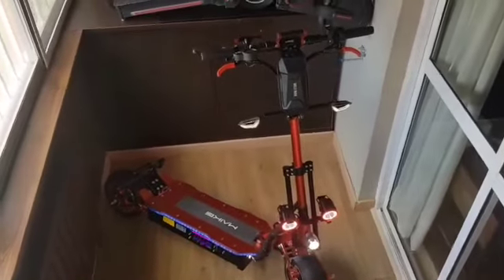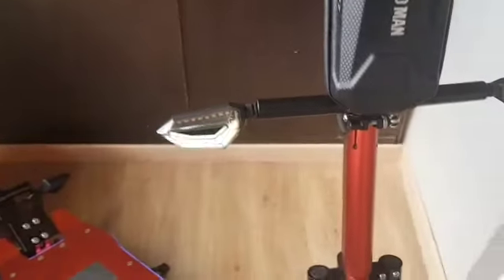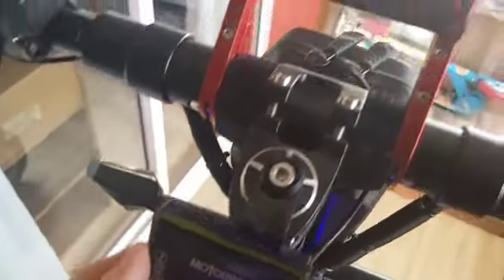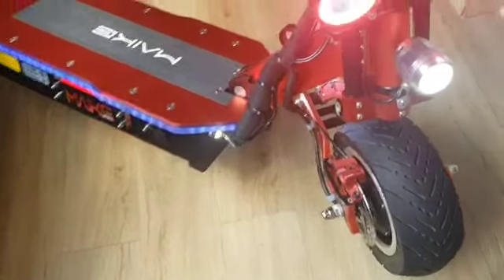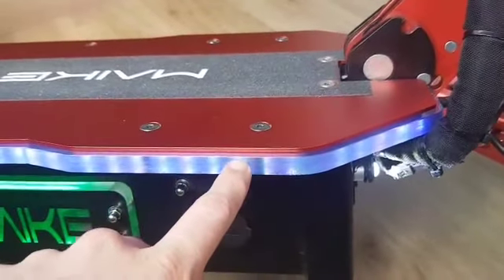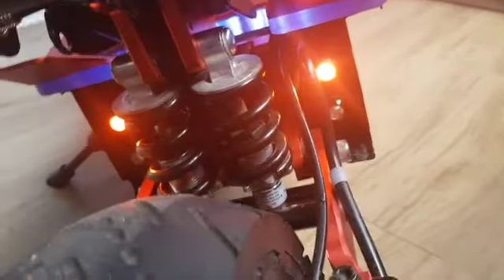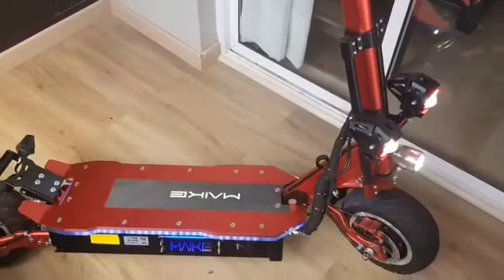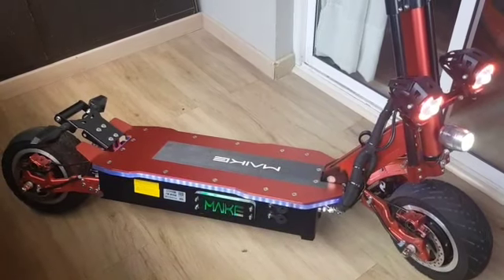Maike KK10S tunning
This is my ultimate scooter, that I've recently upgraded with a few props.
Scooter vendor:
MAIKE
Scooter model:
KK10S
Scooter power:
5000W (2X 2500w motors)